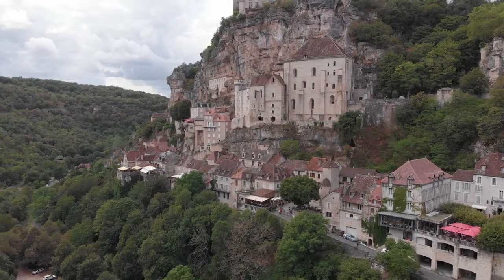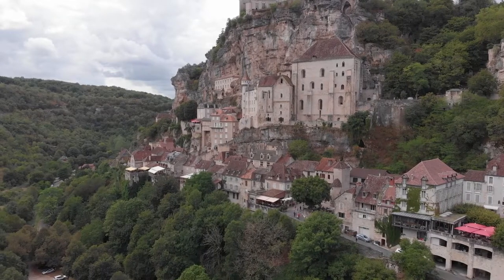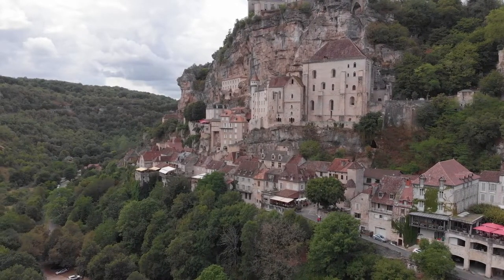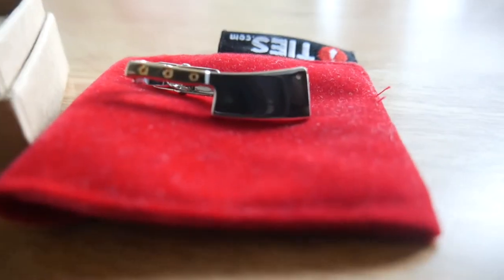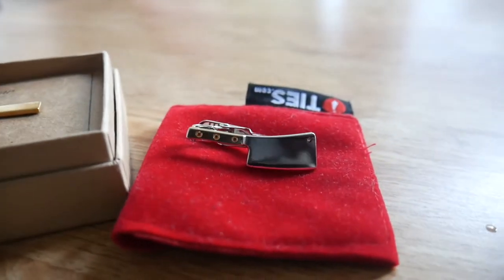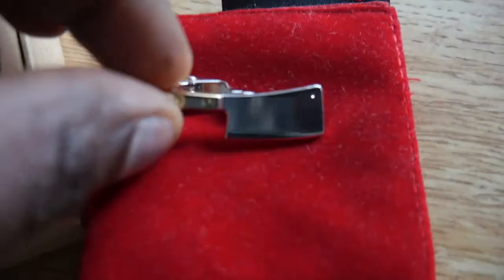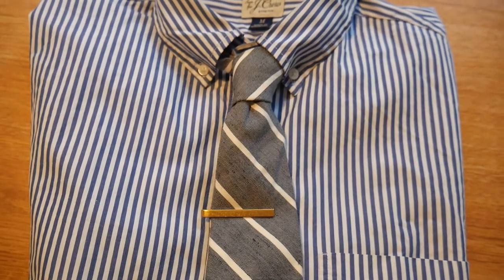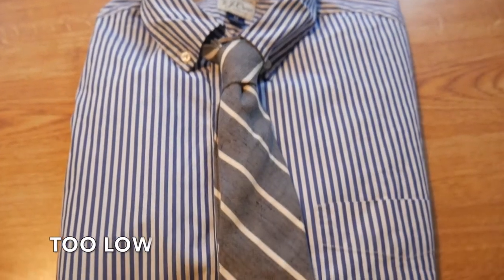Exactly How to Wear a Tie Bar | Everything you need to know about the tie bar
In this video we will give you everything you need to know about the tie bar. you will learn a little history, the do's and don'ts and how to style a tie bar.

For daily lifestyle posts Follow me on on Instagram:  IG: @richardmeharry